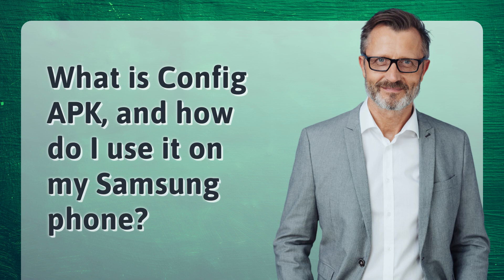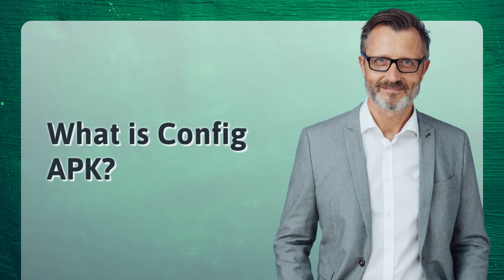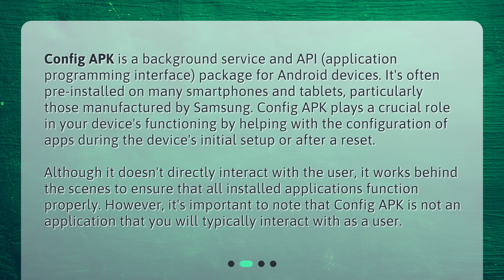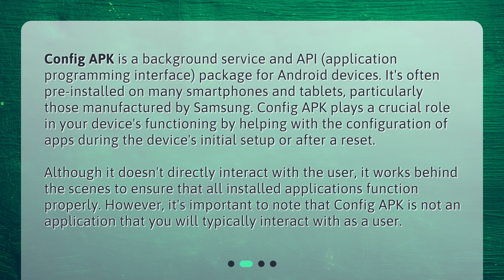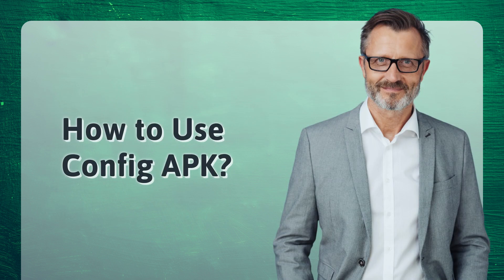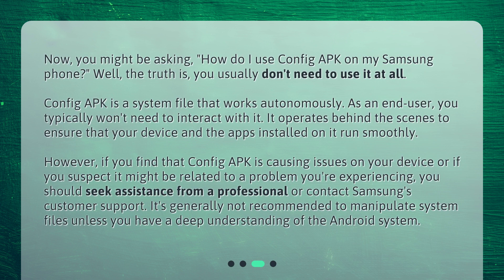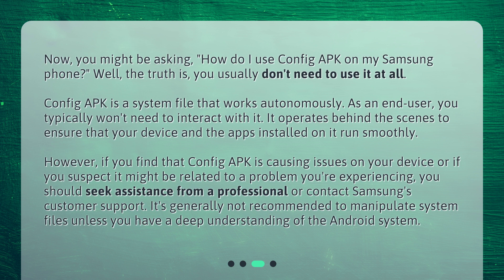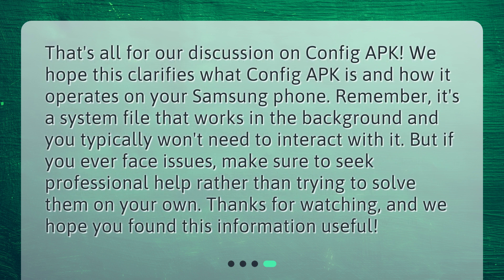What is Config APK, and how do I use it on my Samsung phone?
Understanding and Using Config APK on Your Samsung Phone • Discover what Config APK is and how it functions on your Samsung phone. This informative video explains the role of Config APK as a background service and API package, its importance in app configuration, and why you usually don't need to interact with it. Learn when to seek professional assistance if Config APK causes issues on your device. Watch now to gain a deeper understanding of this system file and its impact on your Samsung phone!

00:00 • What is Config APK, and how do I use it on my Samsung phone?
00:22 • What is Config APK?
01:05 • How to Use Config APK?